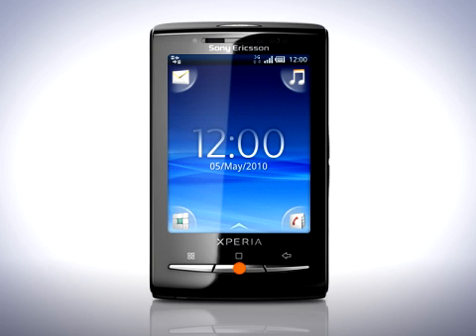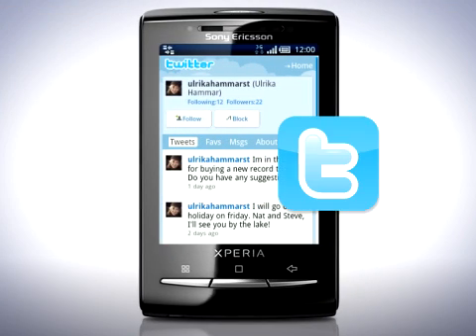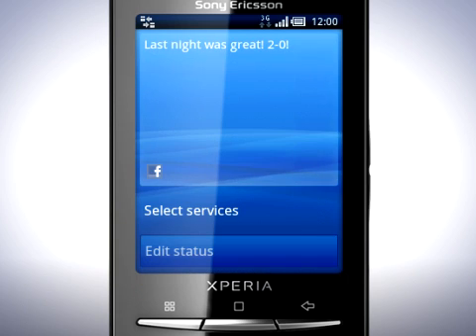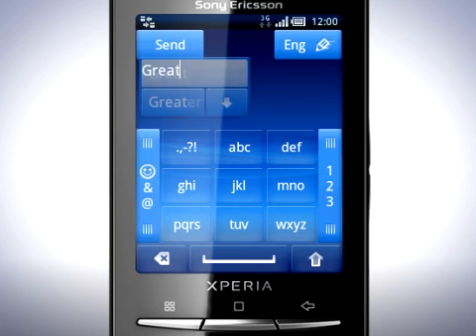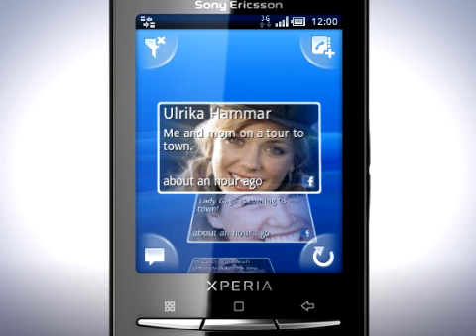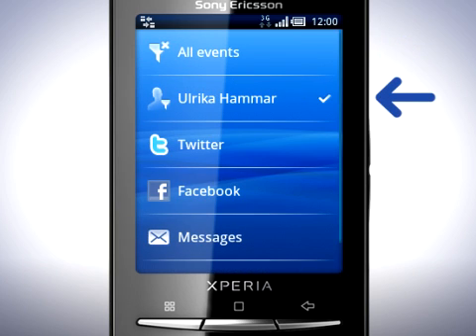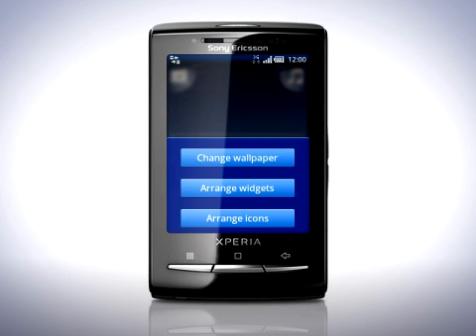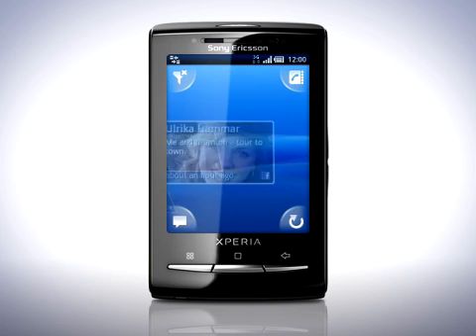Using Timescape on Xperia™ X10 mini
Learn how to use Timescape™ and see how to check messages, missed calls, and how to post messages. Also learn how to add the Timescape™ widget and how to set the update frequency.

Need more help? Our new Support forum has gone live.